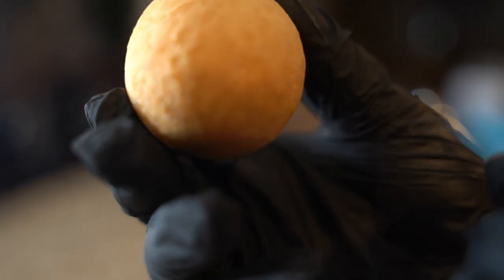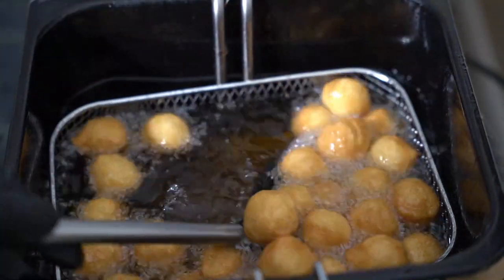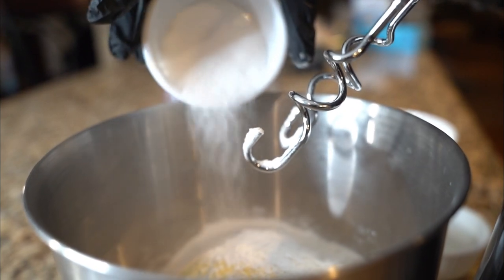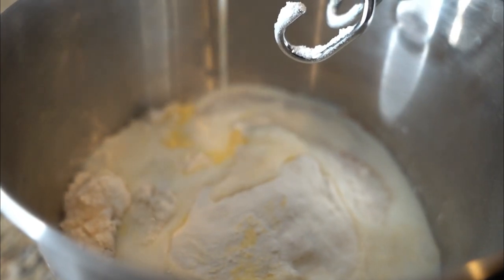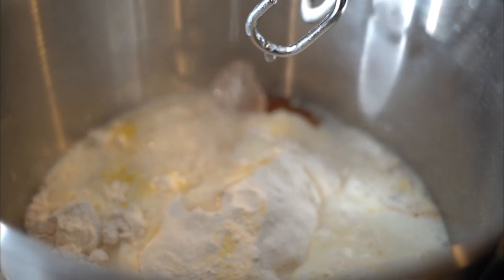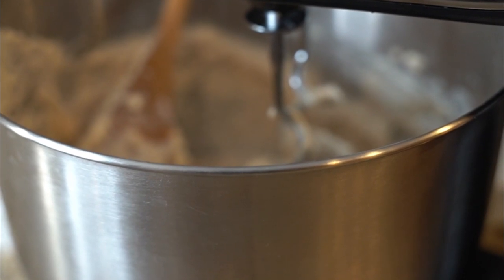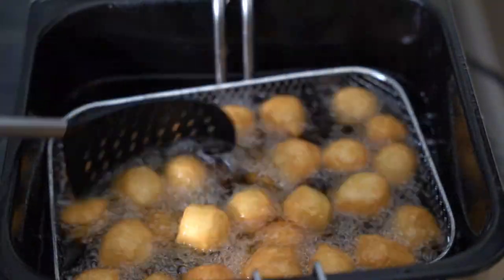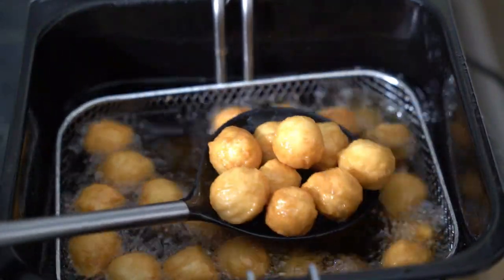Johnnycakes / FRIED DUMPLINGS ladies this method is pure gold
JAMAICAN GUYS ARE SO HARD TO PLEASE LADIES PLEASE WATCH THIS VIDEO BEFORE YOU GO BACK IN THE KITCHEN

2 cups flour
1tbs baking powder
1 tsp corn meal
tsp salt
2 tsp sugar
pinch cinnamon
1/4 cup butter milk
1/4 cup ice cold water
a pair if scissors
large zip lock bag

oil

if its your first time
we bring a vibe